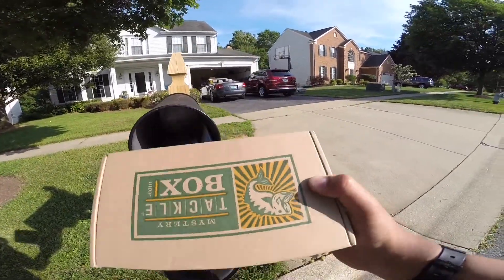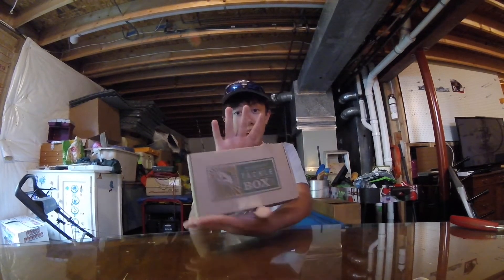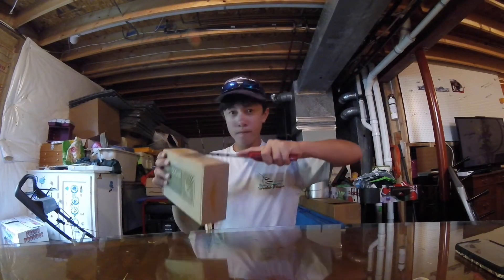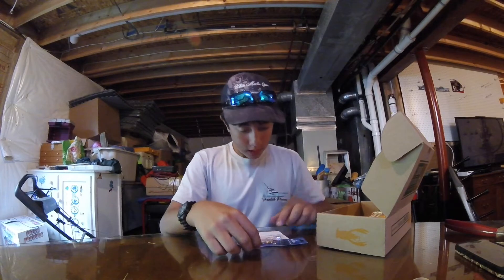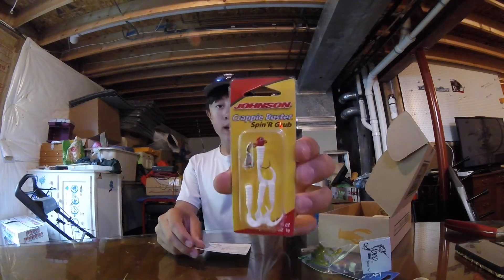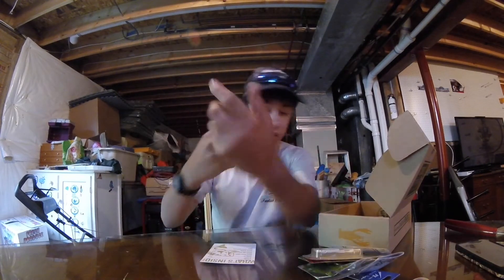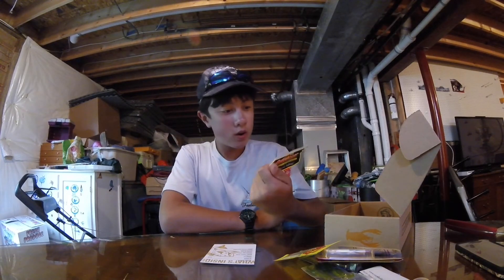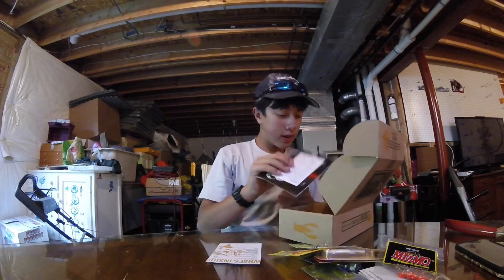June Mystery Tackle Box Unboxing (Panfish Box Again...)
I completed a slam with those baits so be on the lookout for that video!!  Enjoy!!
~Jack